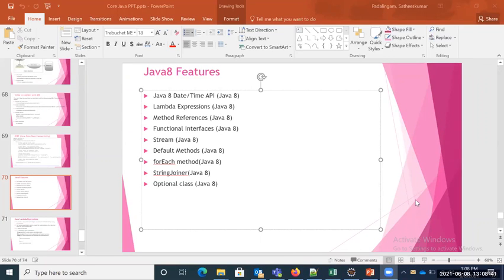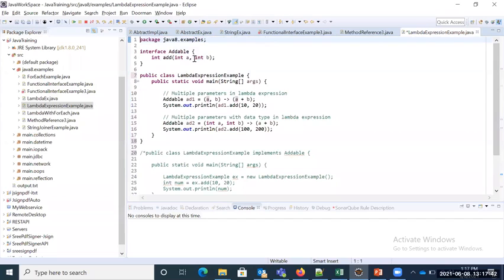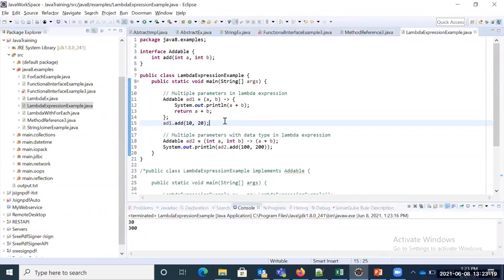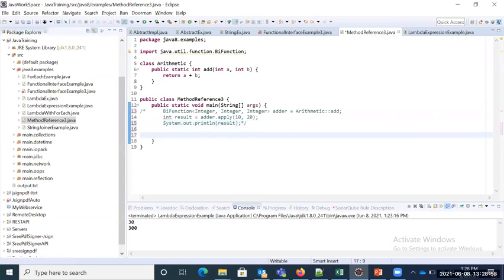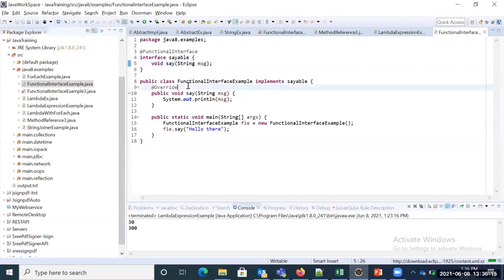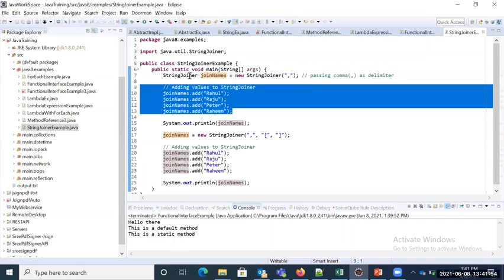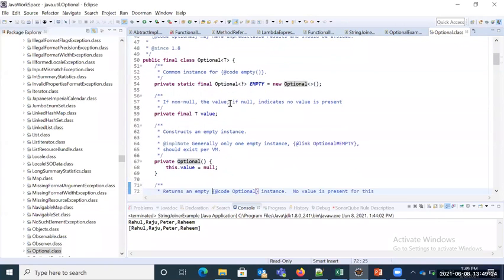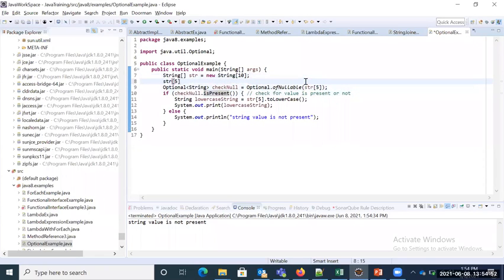LEARN JAVA DAY24 ||METHOD REFERENCES ||FUNC-INTERFACE||STREAM||DEFAULT -MD||STR JOINER|| OP-CLASS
Greetings from Zuari Technologies Pvt  Limited!
 Zuari is hiring for Java Developer with & without experience in Java, J2ee Framework.
 We are hiring fresher through our online Internship program. Zuari is providing opportunity to learn new technologies to enhance your skill set for your better career.

 If you are interested to participate Live zoom call Please register here

NOTE:
    *EXPERIENCE CERTIFICATE WILL BE PROVIDED YOU AFTER SUCCESSFULLY COMPLETION OF THE TRAINING
 *JOB OPPORTUNITY WILL BE PROVIDED YOU AFTER SUCCESSFULLY COMPLETION OF THE TRAINING

Find the below Job Description for your reference:

1.Role: Junior Developer

Location:  Chennai/Bangalore.

Education: - Any Graduate in Any Specialization.

Salary: - 15,000 – 25,000 Per Month

Skills Required:

Java Frameworks

Spring Boot & XML Based Approach

Spring MVC (MVC Controller, RESTController, Validator)

Spring Configuration

Spring Data JPA (w) Hibernate

Maven / Gradle

Junit & Mockito

Spring Security

2.Role: Senior Developer

Skills: Java, J2EE

Experience: 3-7 years

Location: Chennai/Bangalore.

Salary: - 35,000 – 70,000 Per Month

Roles and Responsibilities:

Experience working on Spring (MVC,Boot,Batch,Security,Data)

Experience working on Rest Services, Micro service

Individual contributor.

Extensive technical experience and development expertise in Core Java, J2EE.

Must have worked on Spring and Web services.

Experience working with and applying Design patterns to solve problems.

Hands on experience in Jboss/Wildfly servers.

Should be able to identify, track and mitigate risks to the product.

Note: Interview will be conducted after Online Internship Training for Junior Position.

Do refer to your friends / colleagues who might be interested in the new openings.

Regards,
Zuari Technologies Pvt Ltd